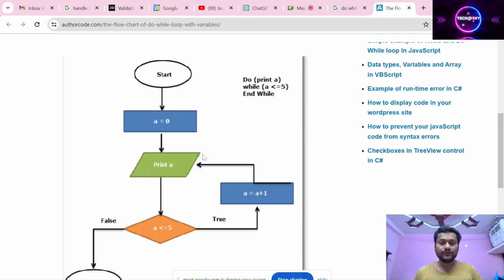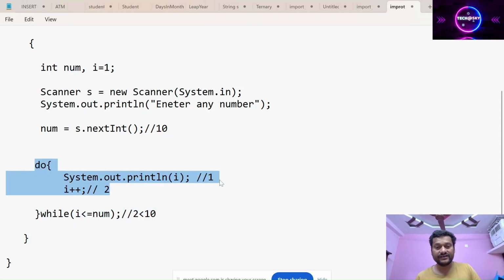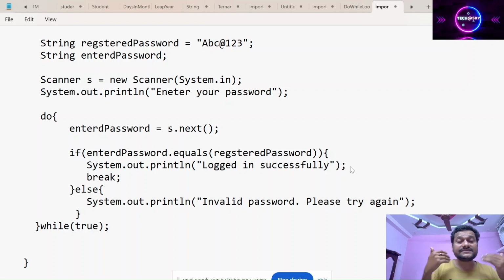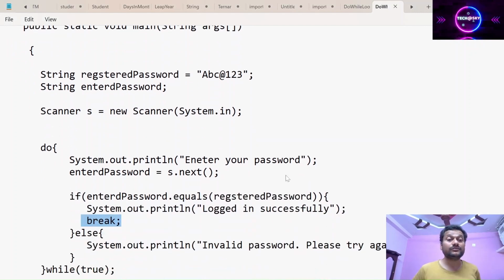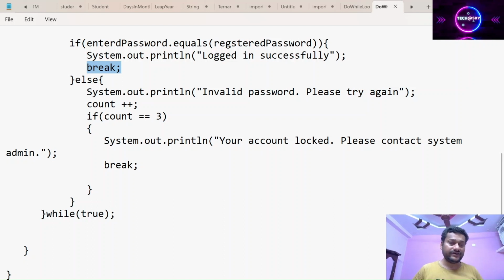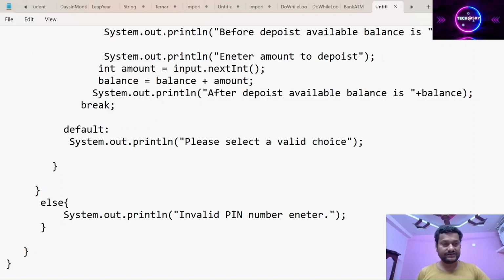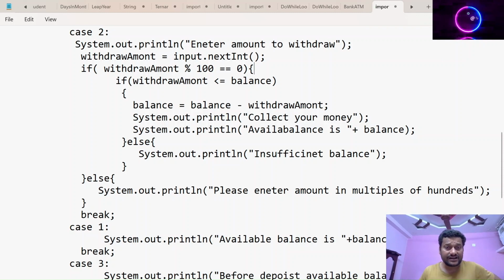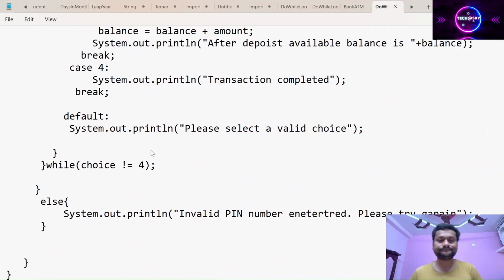Do While Loop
In this video you can find do while loop example programs